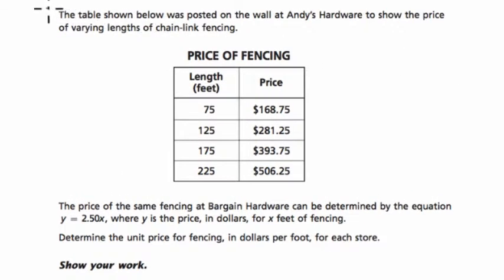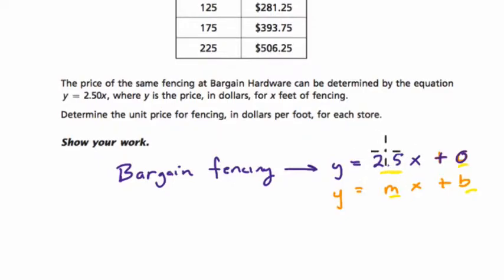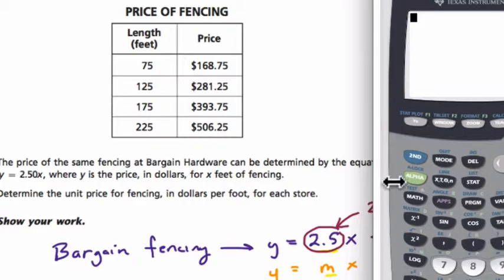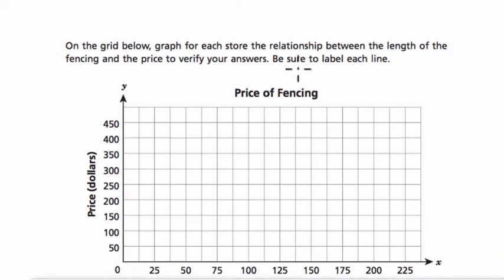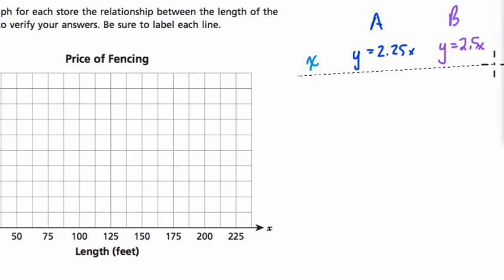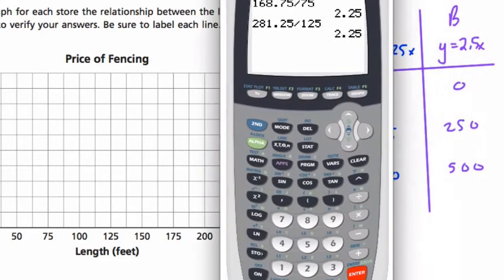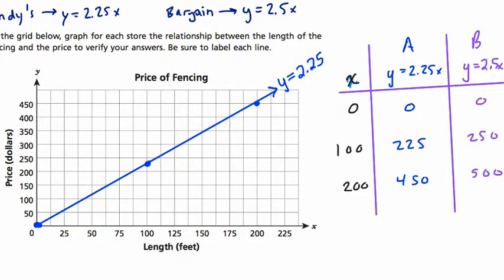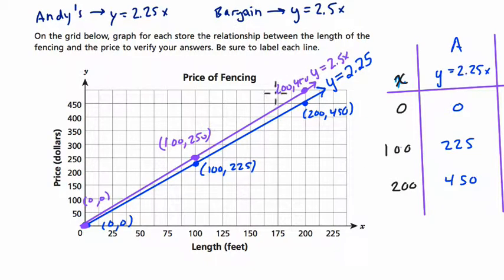Engage NY Grade 8 Math Sample 45